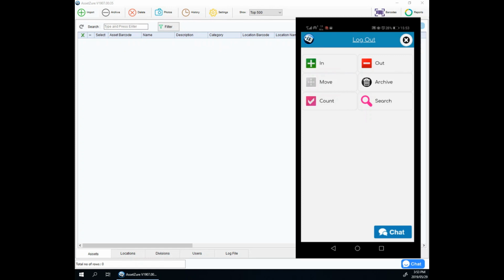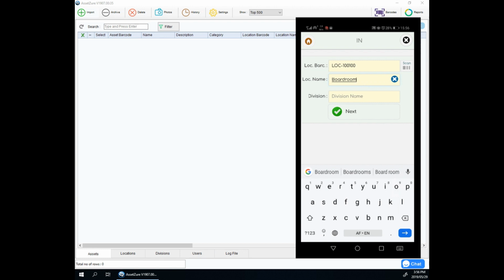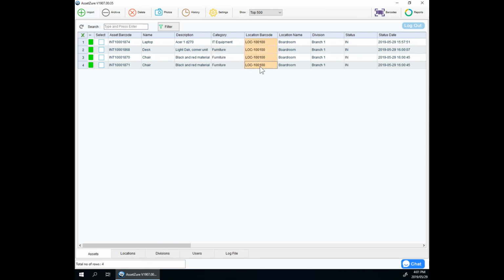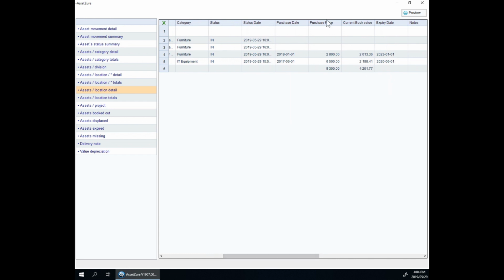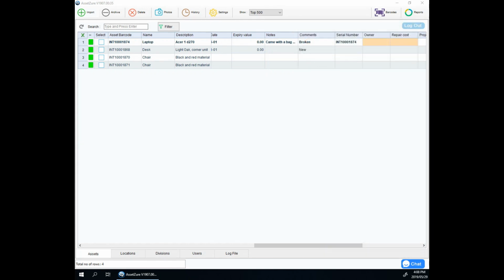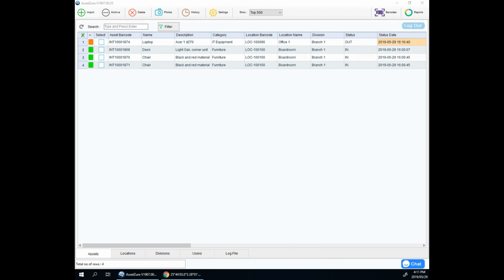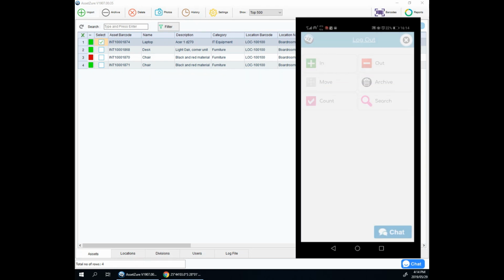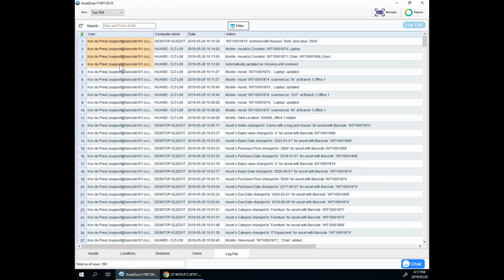Asset Tracking Solution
AssetZure is a Cloud based Asset tracking solution that consists of an Apple or Android app for asset movement and a Windows Desktop Client for advanced management, edit existing data, add filters, view reports and export data to MS Excel. The app allow the user to capture or move multiple assets using the smartphone's built in camera as a barcode scanner as well as a GPS location of the scanned location.